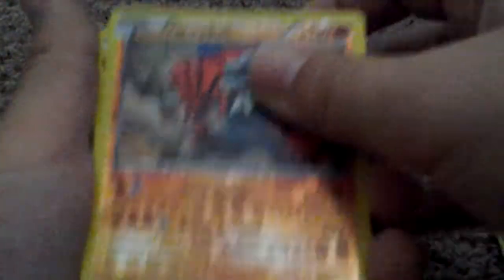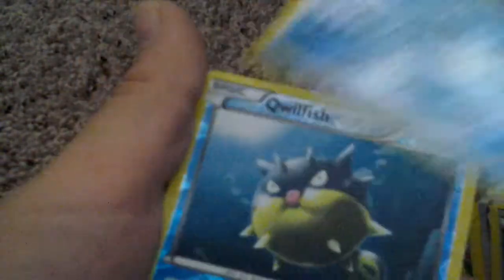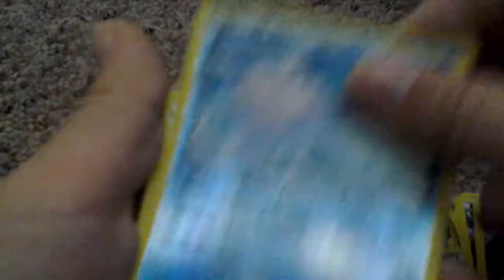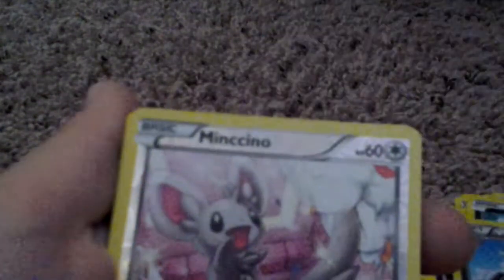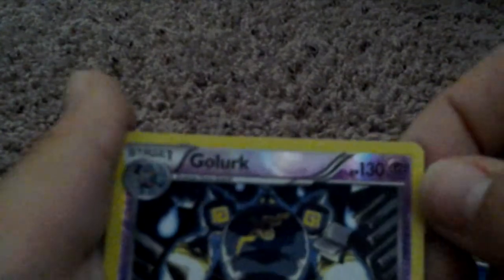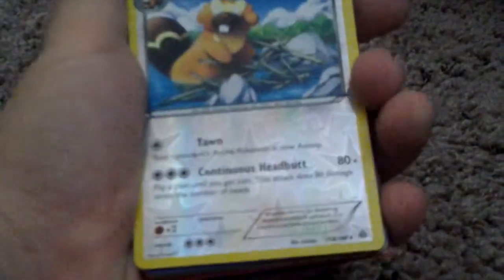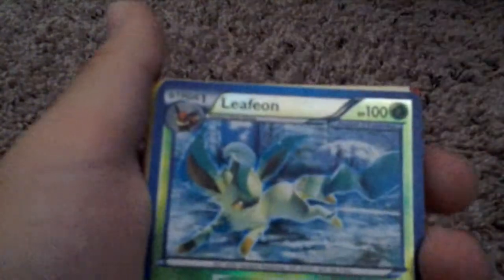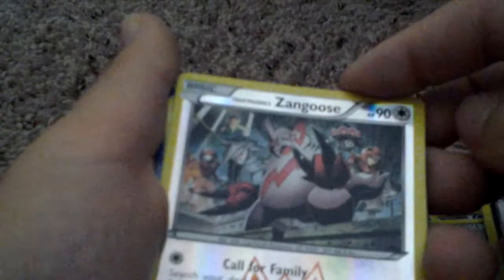Pokémon TCG Card Showcase! Reverse Holo Cards!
What's going on, Scalchop Warriors? Today I will be showing off my Reverse Holo Pokémon TCG Cards, Enjoy!